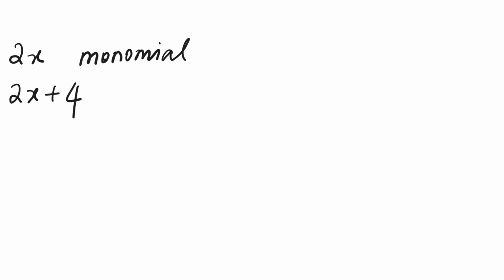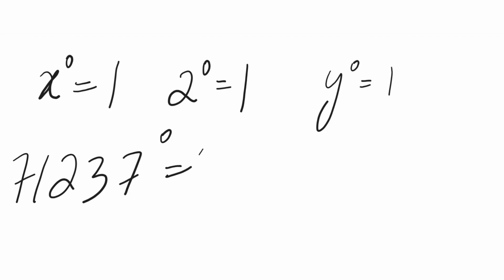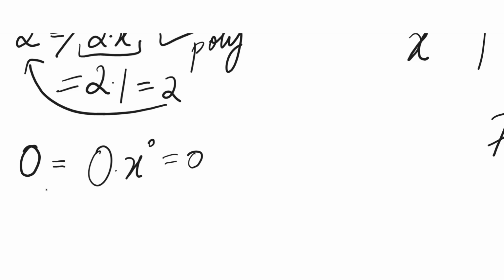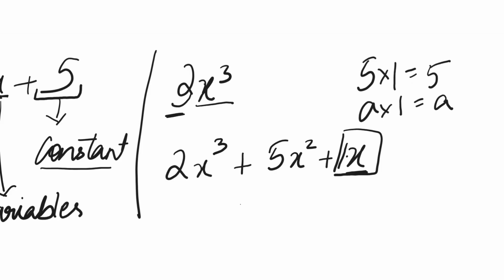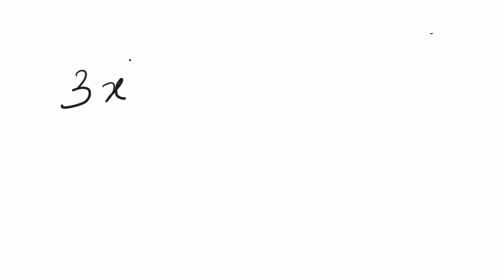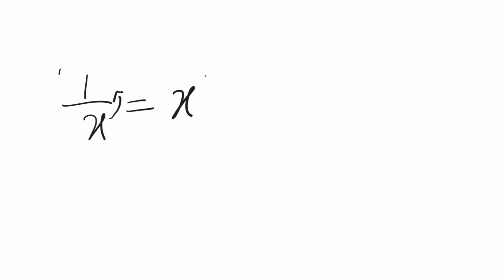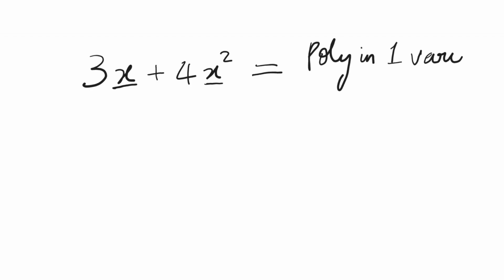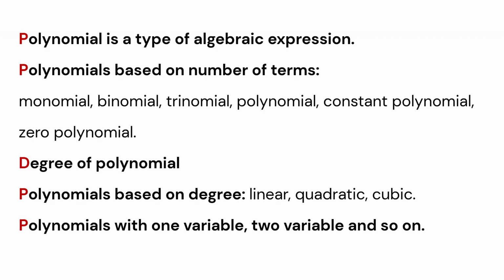Understanding Polynomials(basics)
This video gives a clear understanding of basic knowledge on polynomials.

Hope this helps, please comment down for any topic related queries.

00:00 Intro
00:20 types of polynomial based on number of terms
04:34 terminologies
07:15 degree of polynomial
08:32 identifying the right polynomial
11:10 types of polynomial based on degree(or power)
12:17 types of polynomial based on variables
13:18 defining polynomial
14:38 recap